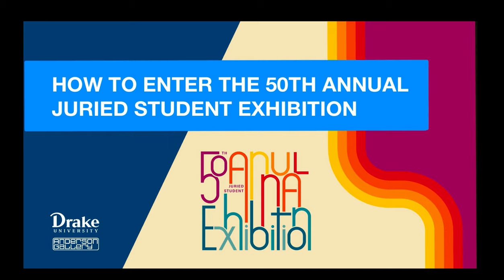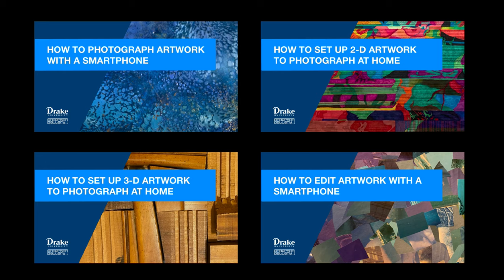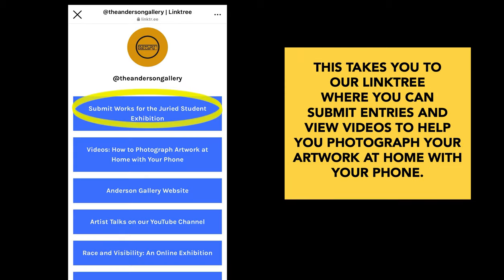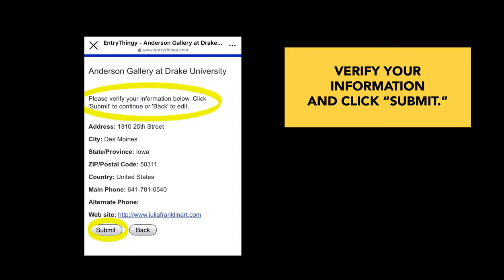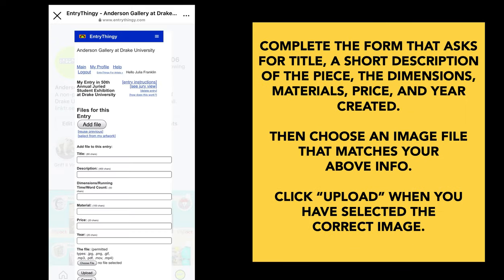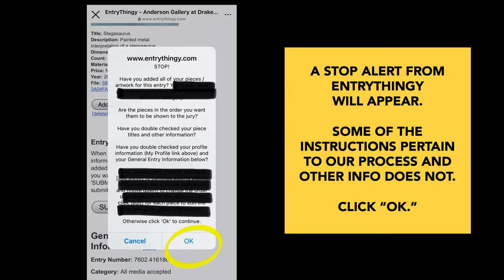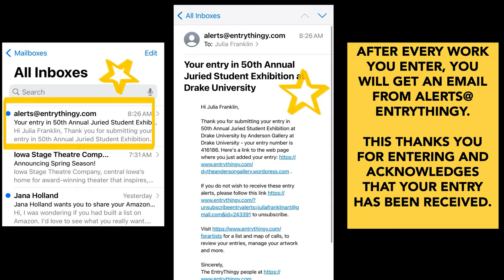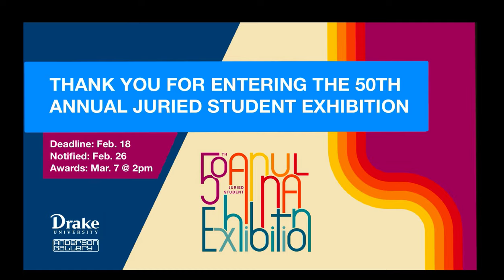How to Enter the 50th Annual Juried Student Exhibition at Drake University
This video walks you through each step in the submission process. We are using Entrythingy, an online exhibition management system, and this video serves as a guide to help you enter your works.

The exhibition is open only to Drake Students. It's free to enter, and students can submit up to 4 works in a variety of media. Our juror will select works to be included in the exhibition and awards. The deadline for entry is February 18, 2021. The Anderson Gallery will notify entrants if their works have been accepted by 5pm on Friday, February 26, 2021. The virtual exhibition will open on Sunday, March 2 at 2pm with a live-streamed  awards ceremony. Look for more communications about this big event and how you can watch live on Facebook or YouTube. Special shout outs go to Bryan Ortiz, Courtney McCuddin and Anh Nguyen for sharing their artworks for our demonstrations!